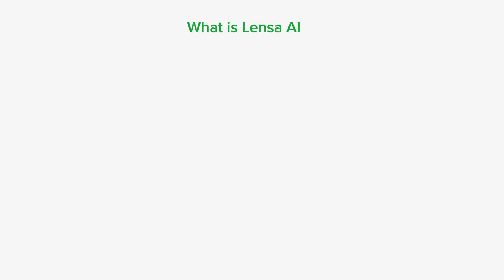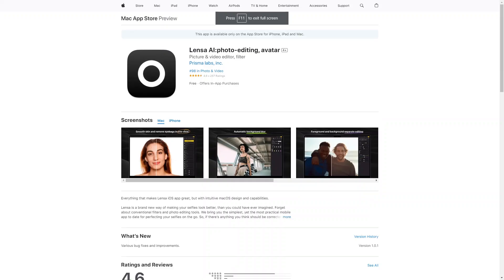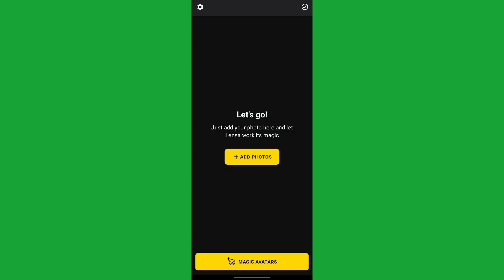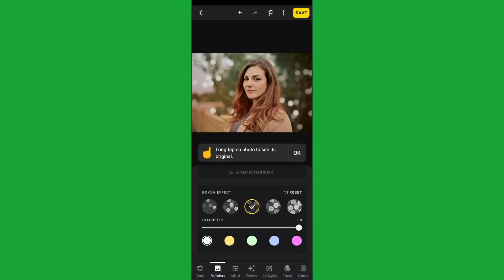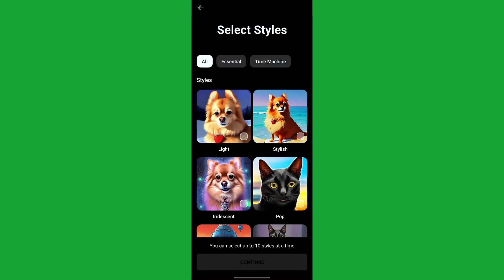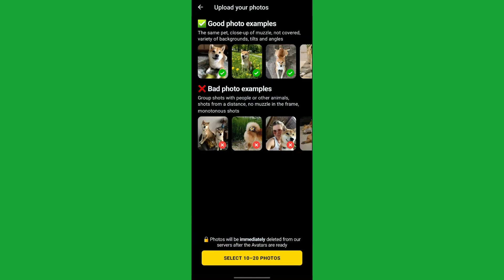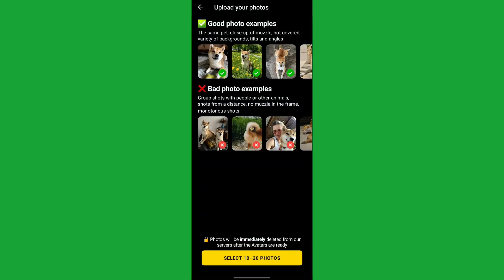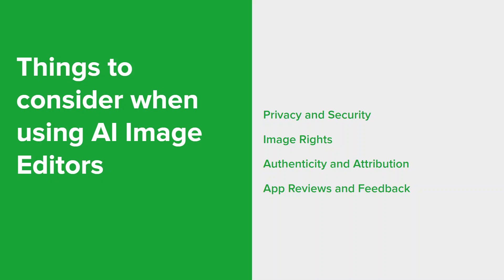Lensa AI | What is Lensa AI? | Artificial Intelligence | Video Editing | Photo Editing | AI Editor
In this video, we will explain all you need to know about Lensa AI and how you can use it to edit your video and imagery content.

AI-powered apps like Lensa AI for editing videos and photos have transformed the landscape of content creation, offering a multitude of advantages for professionals and hobbyists alike. Here are some benefits of using AI in video and photo editing:

Efficiency and Speed: AI can automate several editing tasks, such as color correction, object removal, and audio syncing, which significantly reduces the time taken to edit.

Enhanced Quality: AI can upscale images, stabilize shaky videos, reduce noise in low-light photos, and even improve audio quality.

Personalisation: AI can analyze a user's preferences and suggest edits or styles that align with their previous choices.

Object Recognition: AI can detect and differentiate between objects, people, and scenes, allowing for targeted edits or effects.

Face and Feature Detection: AI tools can automatically detect and enhance facial features, making portrait photography and videography more compelling.

Automated Tagging and Organization: By recognizing the content of images and videos, AI can automatically tag and organize media libraries, making it easier to search and retrieve specific content.

Content-aware Editing: This allows users to make complex edits, like object removal or replacement, with the software automatically filling in the background seamlessly.

Adaptive Filters and Effects: AI can analyze an image or video's content and apply filters or effects that enhance specific elements, rather than applying a one-size-fits-all filter.

Style Transfer: AI can apply the artistic style of one image or video to another, transforming photos and videos with unique aesthetics.

Simplified Workflows: AI can guide beginners through the editing process, suggesting edits or automating complex tasks.

Predictive Editing: By analyzing content, AI can predict the next series of edits a user might make and suggest them in advance.

Accessibility: Features like automated transcriptions, captions, and language translations in videos become more accessible and accurate with AI.

Cost-Efficiency: While there's an initial investment in AI-powered software, the efficiency and automation it brings can reduce the need for professional services or additional tools, leading to long-term savings.

Consistent Results: Once trained or adapted to a specific style, AI can provide consistent results across multiple projects.

Enhanced Creativity: With AI handling many of the tedious tasks, users can focus more on the creative aspects of editing.

Despite these benefits, it's also important to note that AI, as of now, doesn't entirely replace the nuanced touch of a skilled human editor. While it aids and enhances the process, the human element of creativity, judgement, and experience remains crucial in many aspects of video and photo editing.